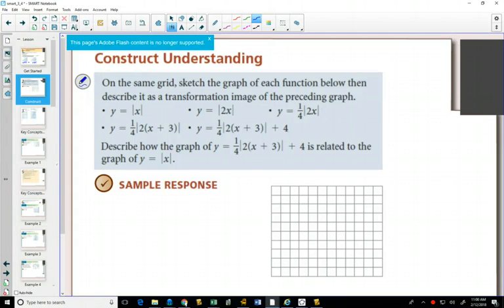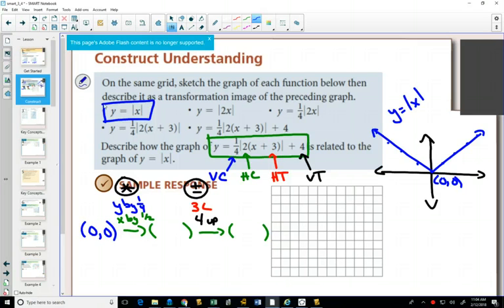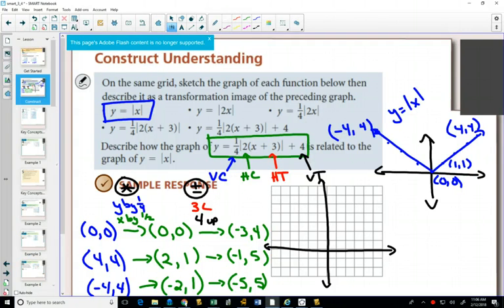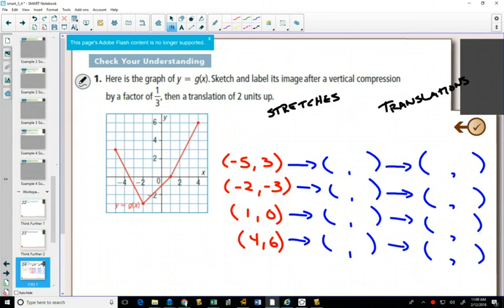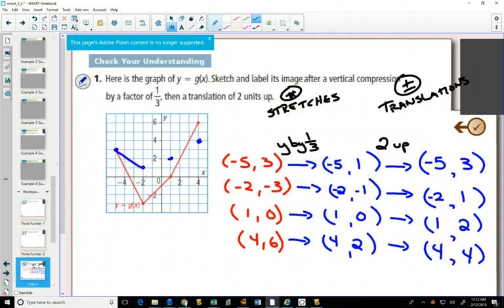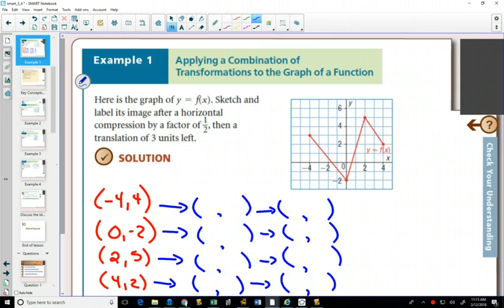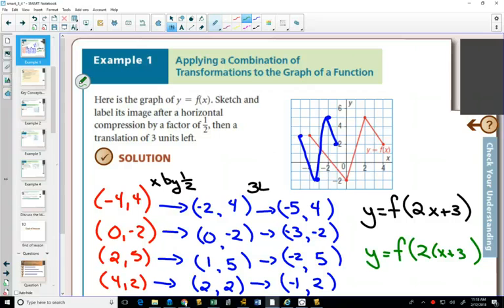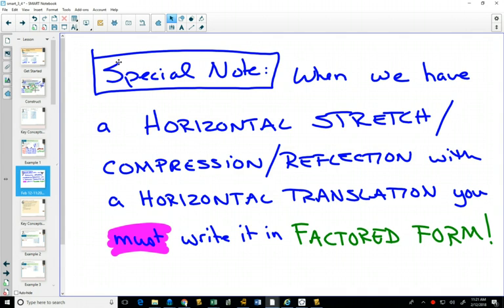40SP3 3 4 Example 1